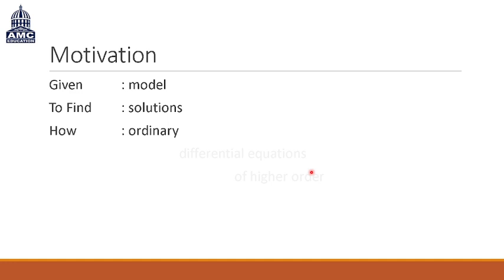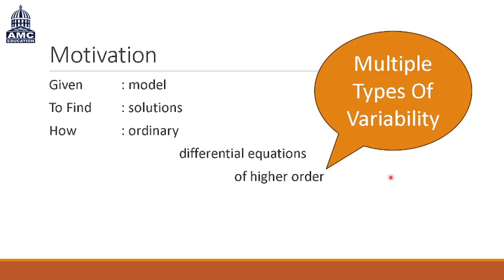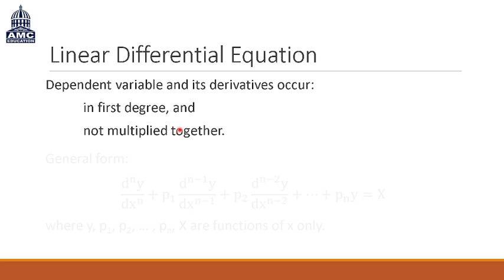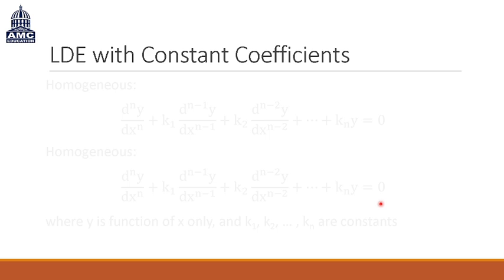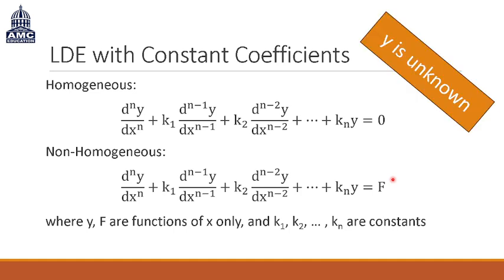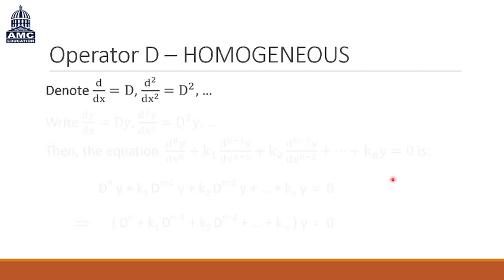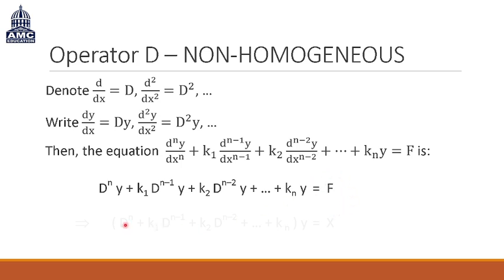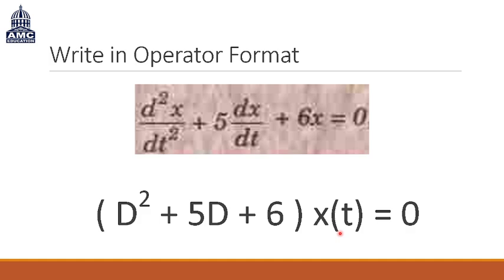Introduction to Ordinary Differential Equations of Higher Order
In this video, we explore the fundamentals of higher-order ordinary differential equations (ODEs). You'll learn how to identify and solve ODEs of second order and beyond, especially if you are a student of engineering, and also otherwise.